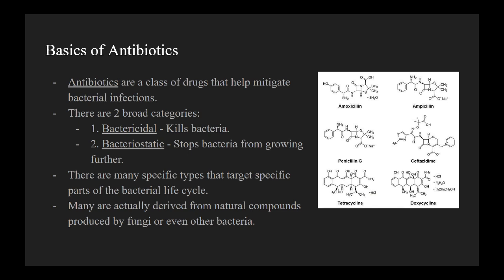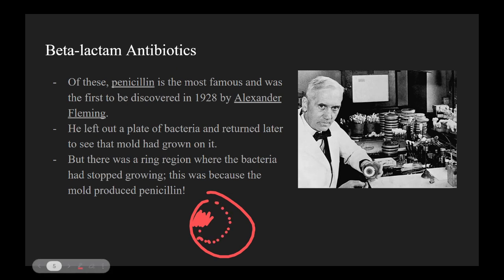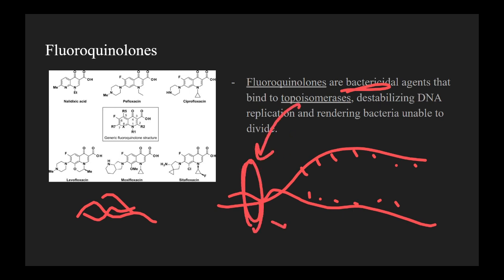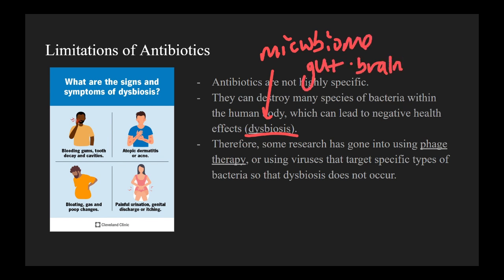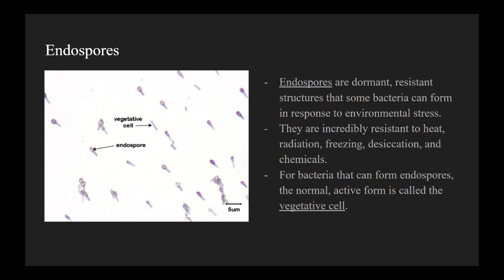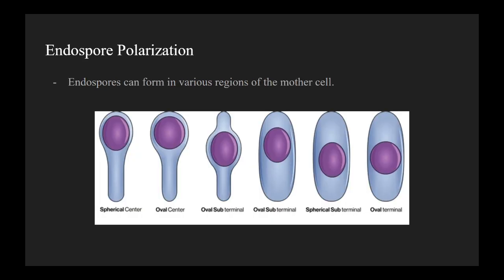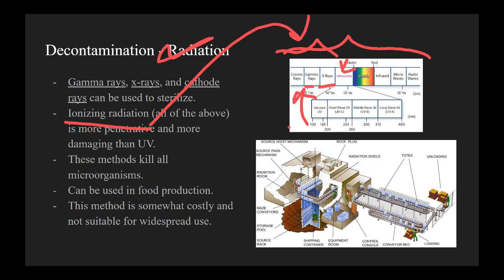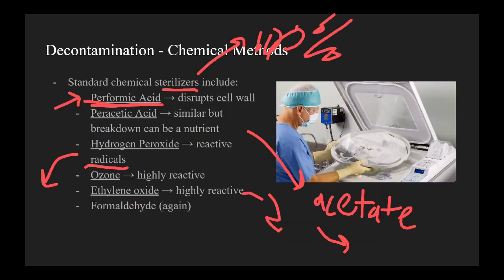Antibiotics and Decontamination